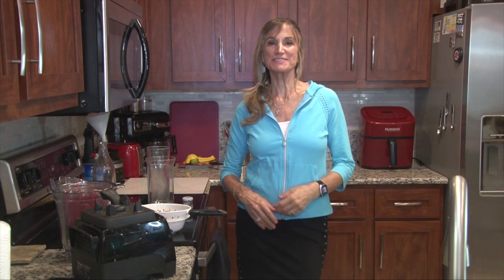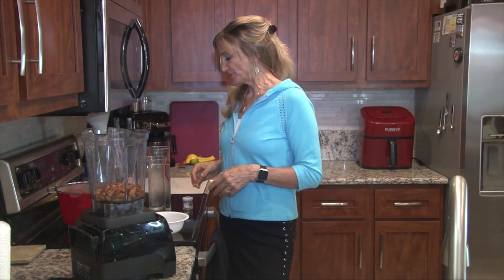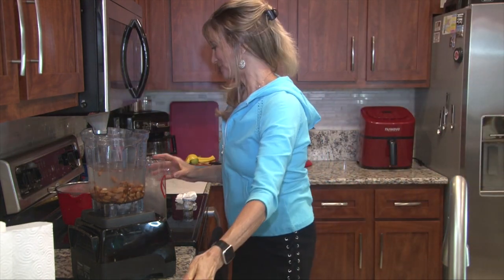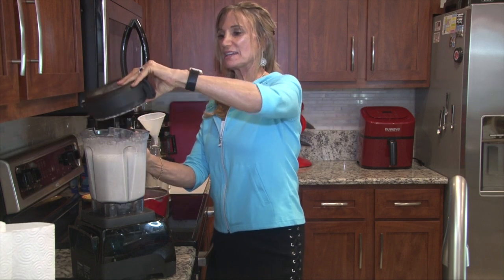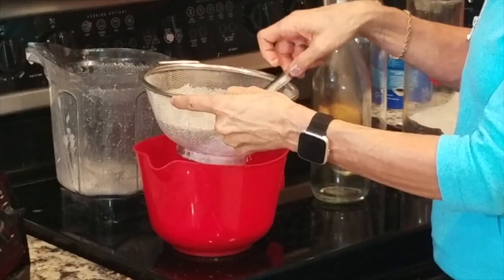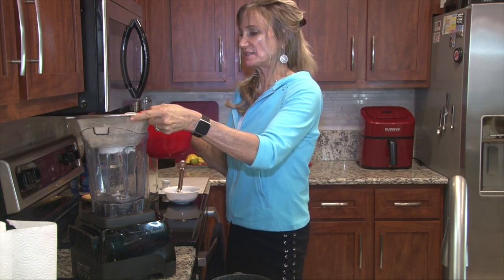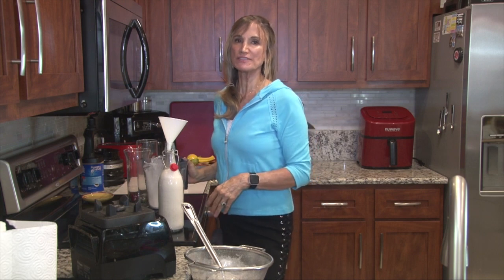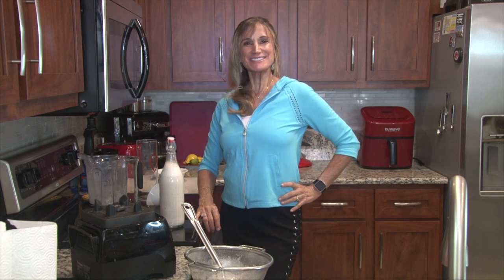Almond Milk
This video is about Almond Milk